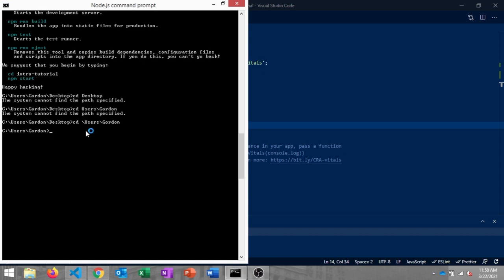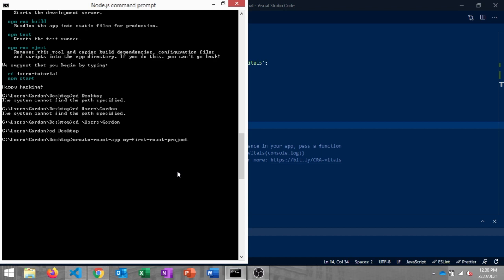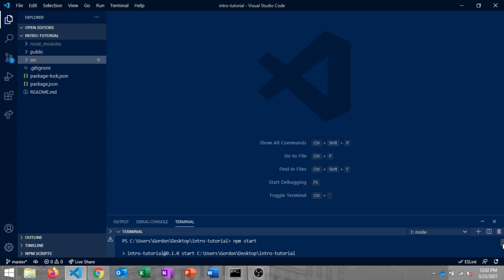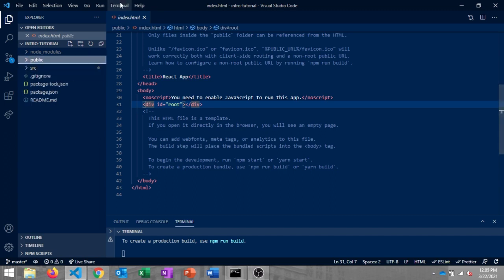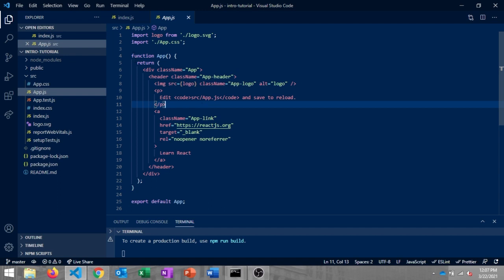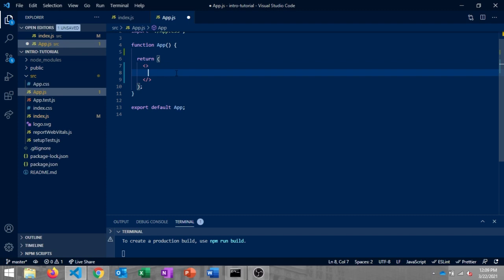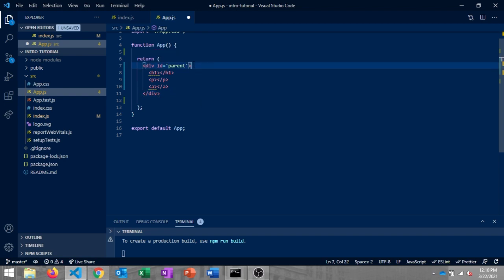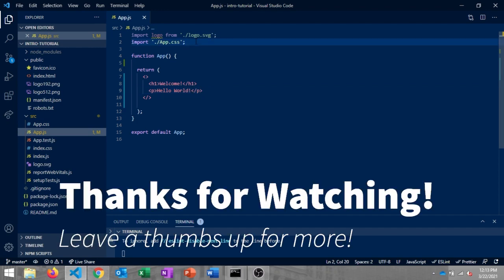Introductory React for New Developers (pt1)